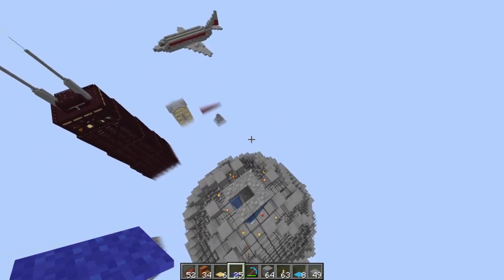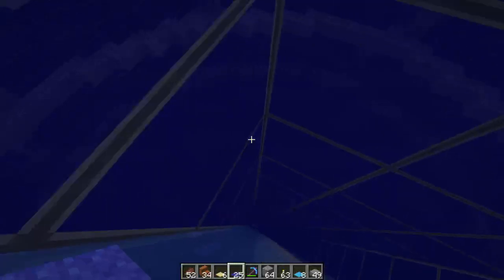Minecraft Chicago Spire survival